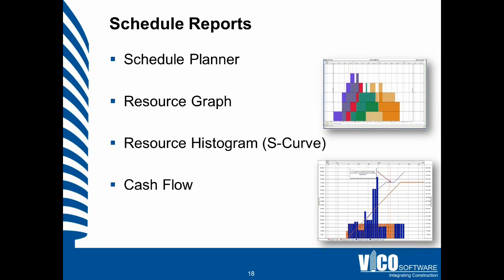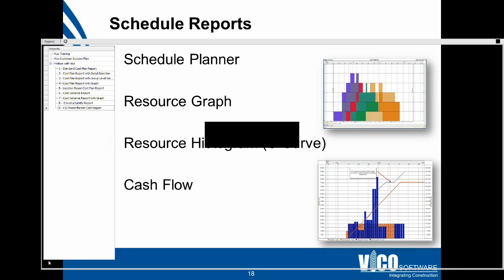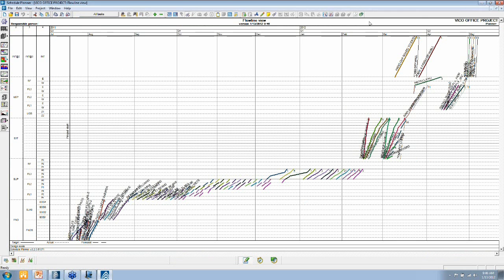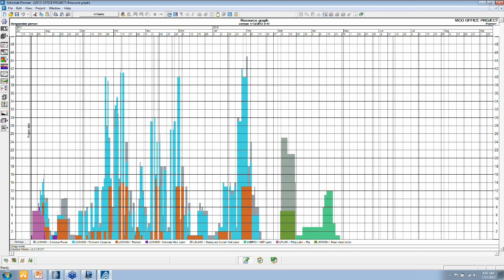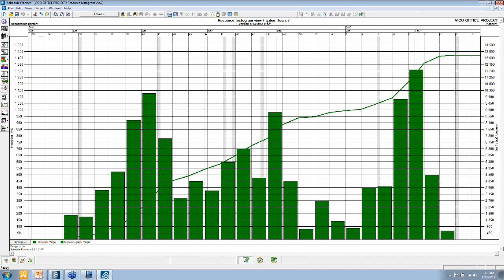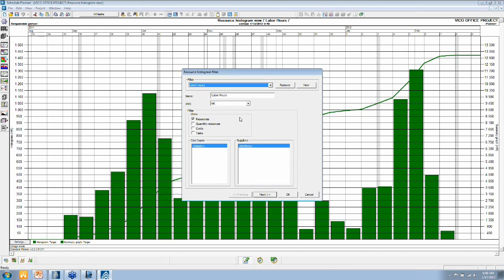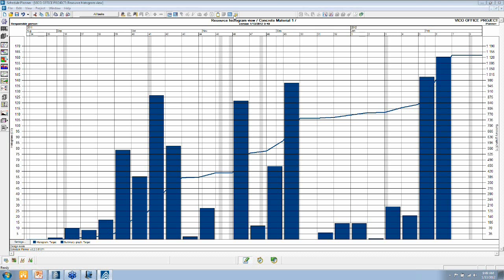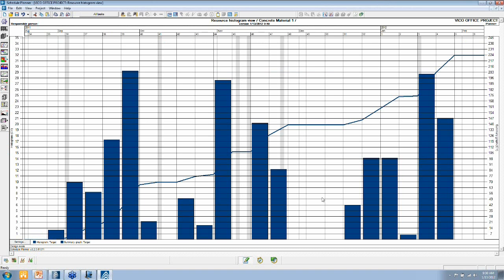Construction Schedule Reports featuring Resource Histograms in Vico Office Schedule Planner.wmv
Resource Histograms can be used to show labor resources by number, labor hours, or materials for a construction project.  You can filter for specific materials or trades and use the reports to communicate directly with Subs, suppliers, and the Owner.  All of these report types are available in Vico Office -- no need for tedious spreadsheets.

Ready to learn more? Watch the whole webinar on construction reporting